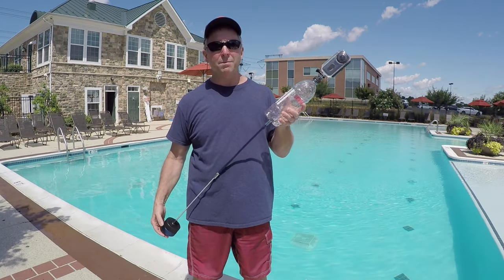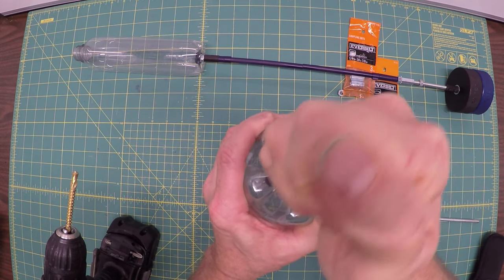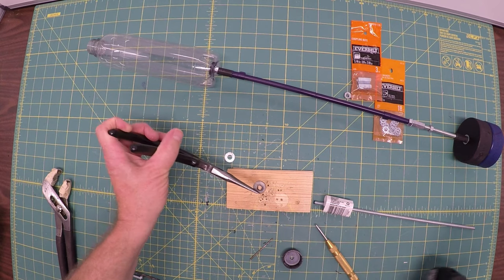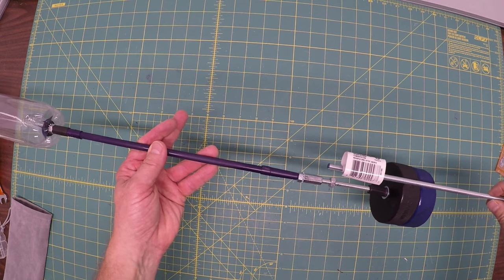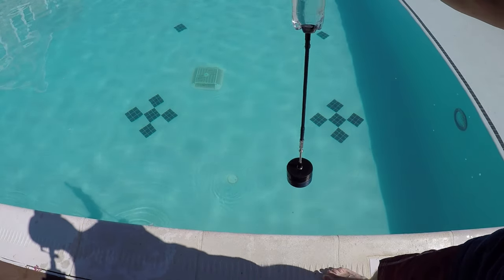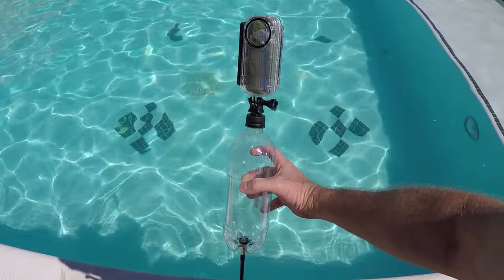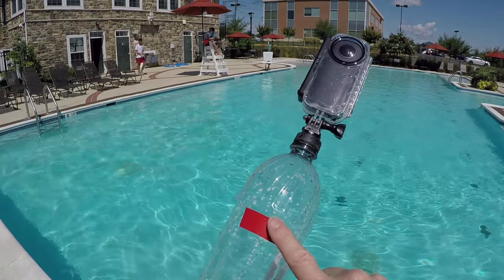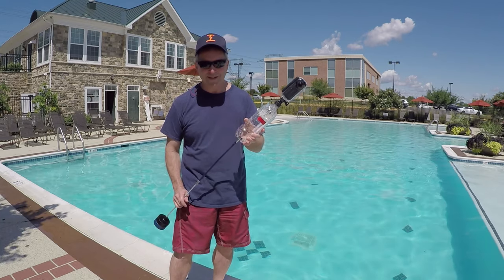Insta360 DIY Floating and Sinking Camera Rig Built for $10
An original design that allows you to film above, below, and in between the water. This tutorial will show you how to make this same camera rig for around $10.

This is video 2 in the Insta360 series. Many more coming soon.